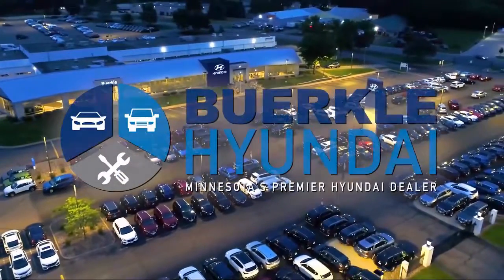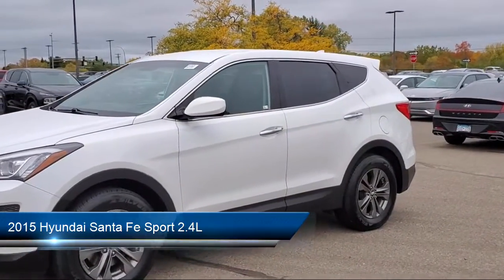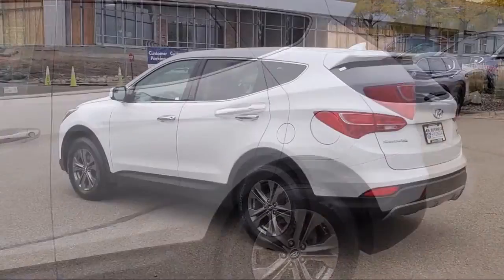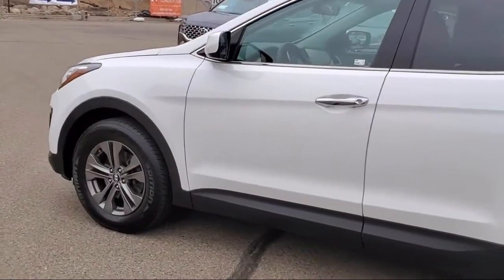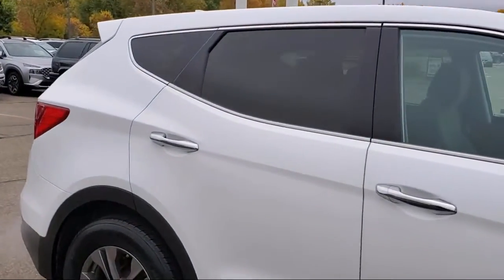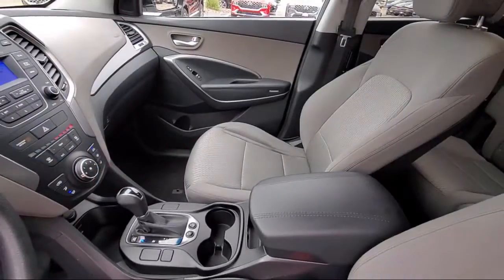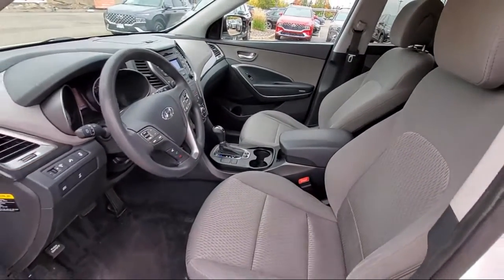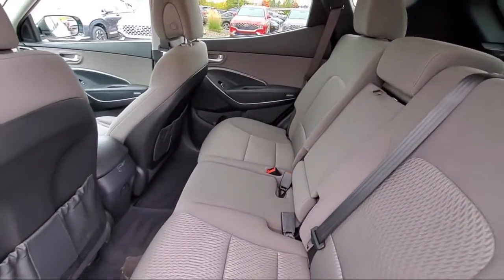2015 Hyundai Santa Fe Sport 2.4L Sport Utility St. Paul Minneapolis Bloomington Woodbury Brookly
2015 Hyundai Santa Fe Sport 2.4L Sport Utility Stock Number: P410367B Vin:5XYZTDLB5FG234415.

Buerkle Hyundai
3350 Hwy 61 N.